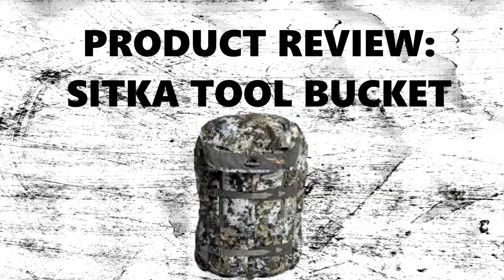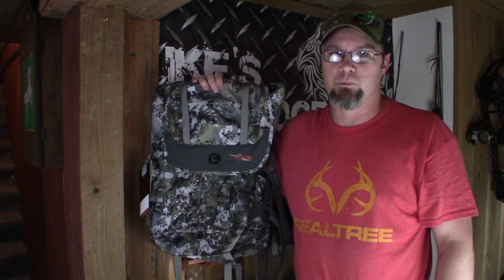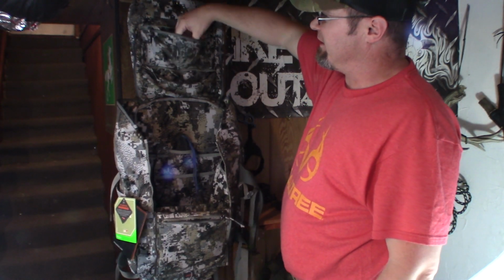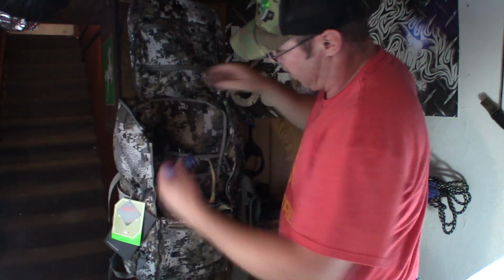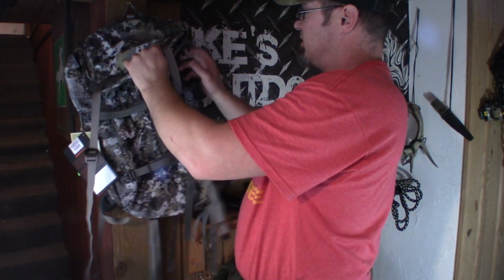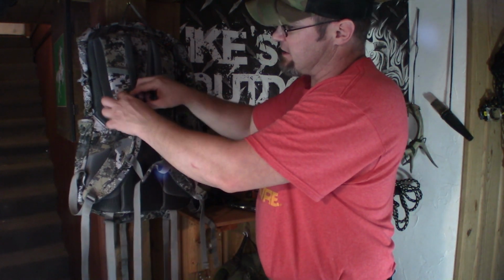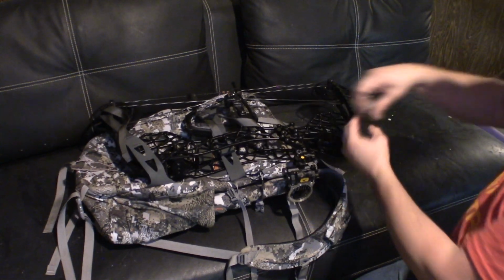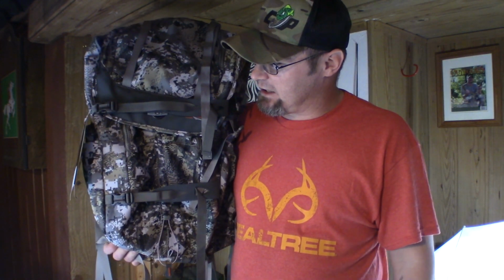Product Review: Sitka Tool Bucket